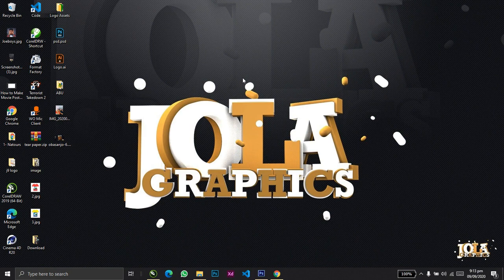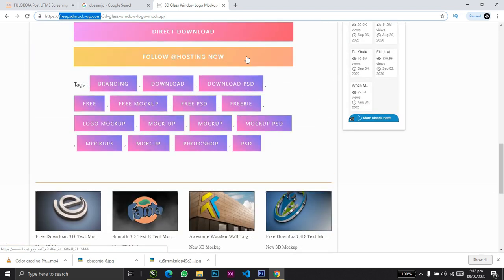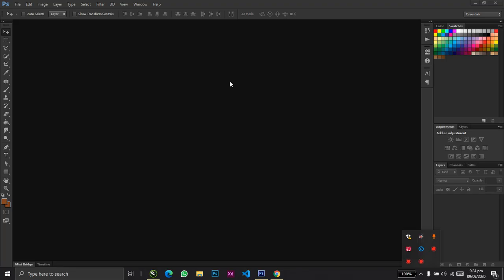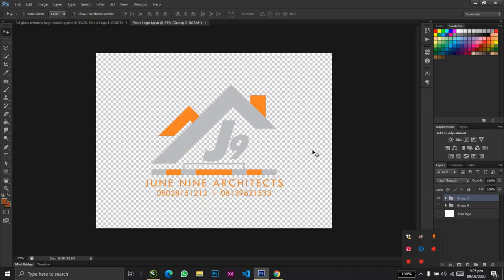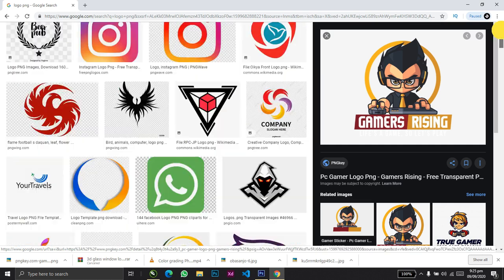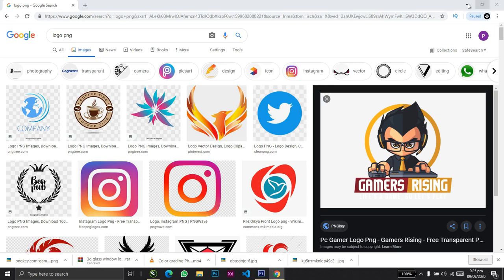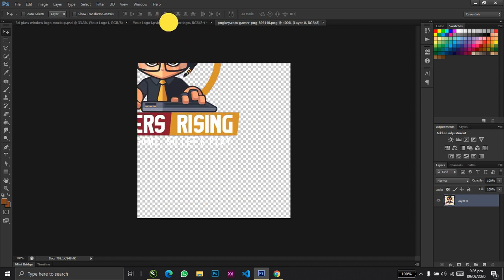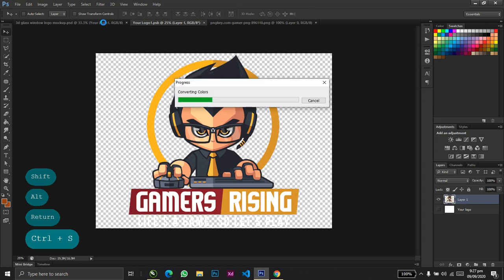Create 3D Logos in 3 Minutes_Photoshop Tutorial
Learn to Learn Create 3D Logos in 3 Minutes_Photoshop Tutorial, in this tutorial you'll know what mockup is in photoshop, and ways ofusing a mockup in photoshop to create 3D logos, I'll also share the ways of downloading mockups for use in photoshop,  I hope you'll enjoy the breakdown in this tutorial.